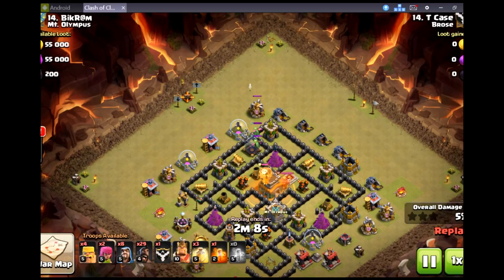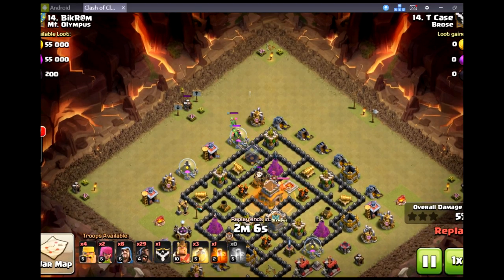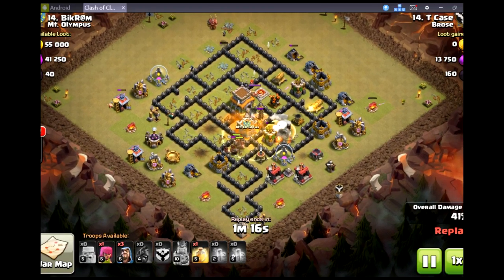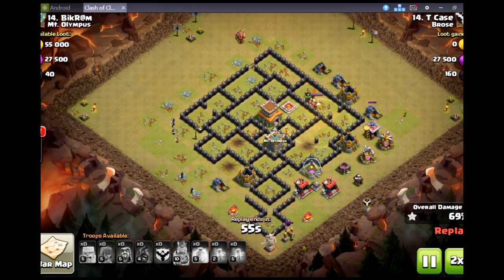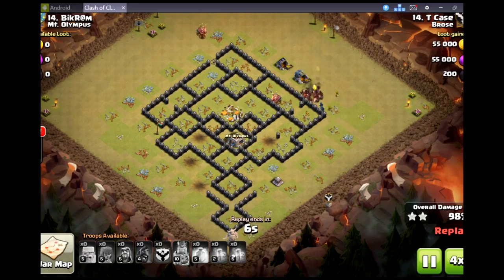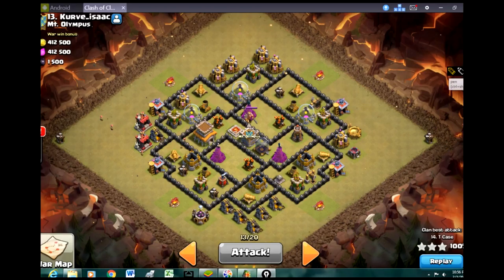TH 8 Hogs Tutorial